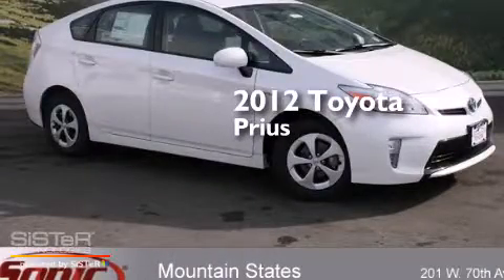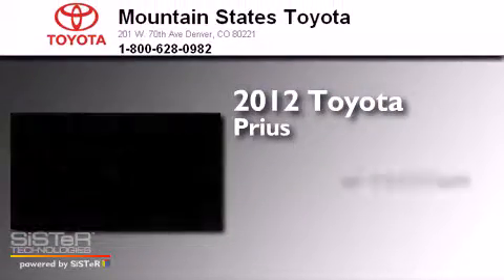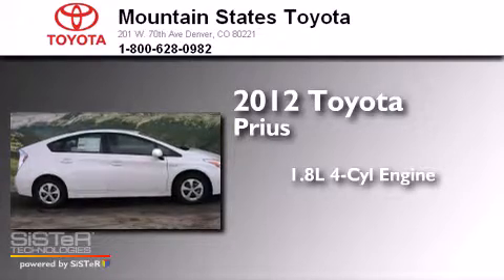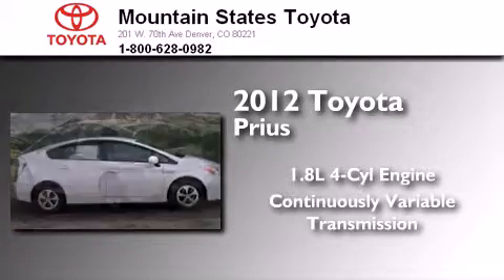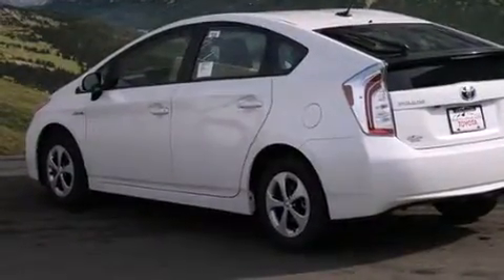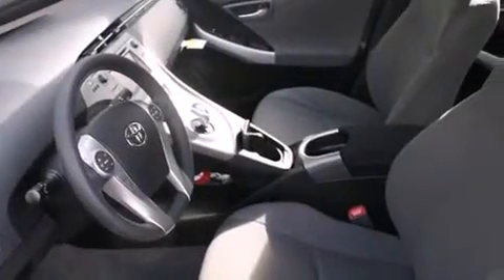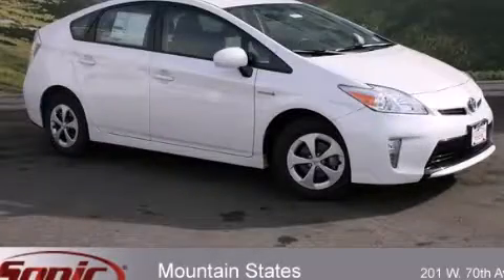2012 Toyota Prius Hybrid Denver CO 80221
We've been honored to serve the Denver CO area , we promise that your experience at our dealership will exceed your expectations ! Year : 2012 Make : Toyota Model : Prius Hybrid Engine : 1.8L I-4 cyl Trans . : Continuously Variable Exterior : Copper Miles : 59,014 Interior : Dark Gray Mountain States Toyota 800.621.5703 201 W. 70th Ave. Denver , CO 80221 Pre-Owned 2012 Toyota Prius Hybrid Denver CO